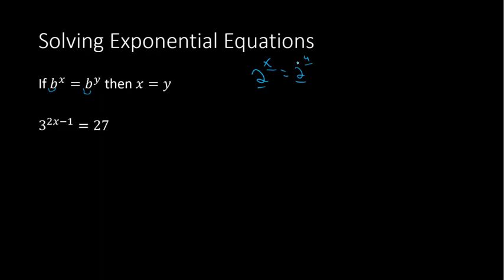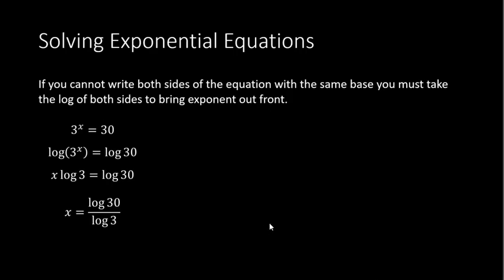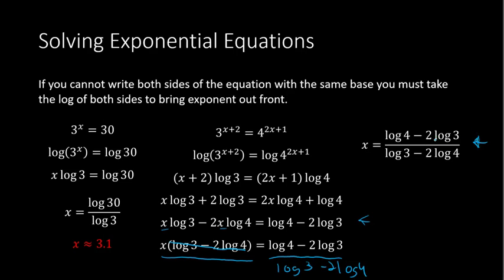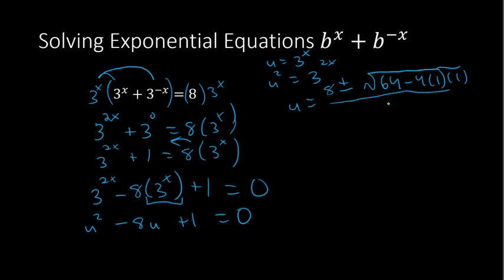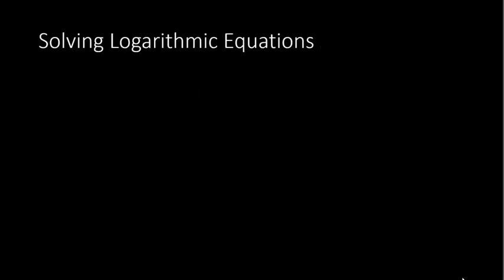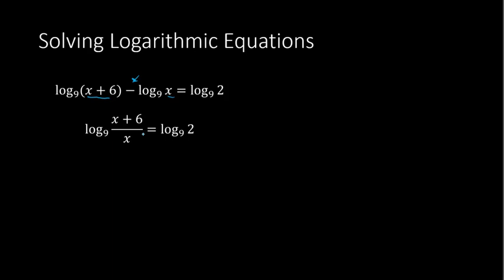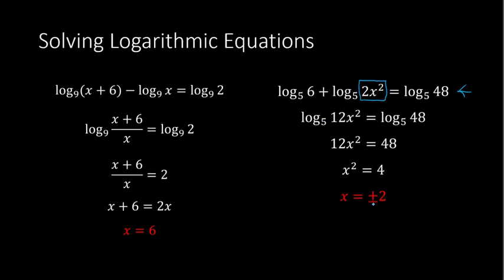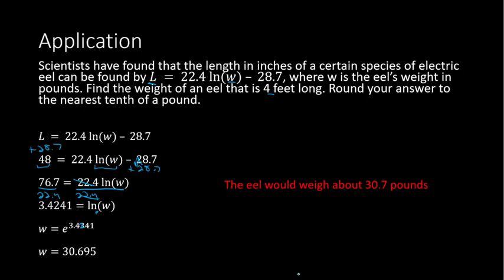Exponential and Logarithmic Equations (Trigonometry)